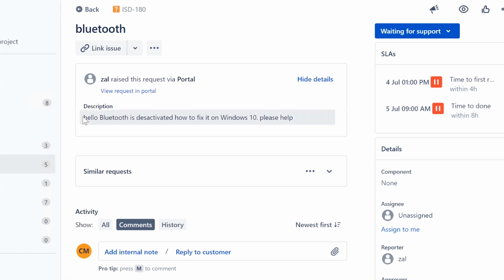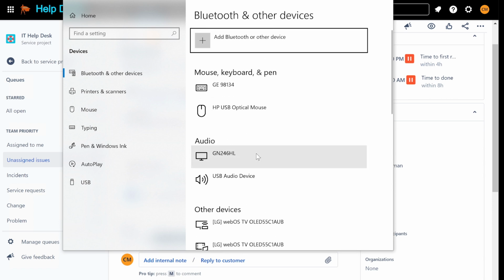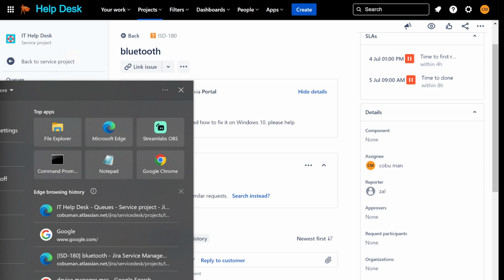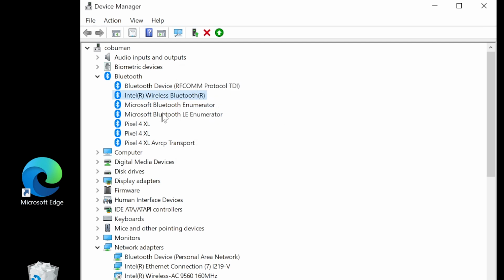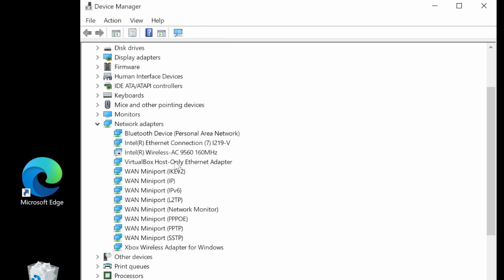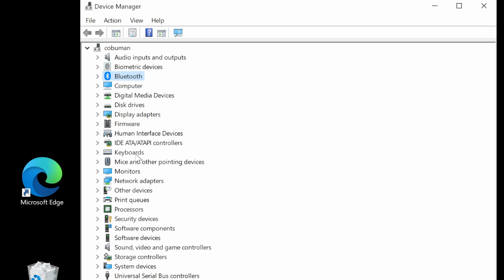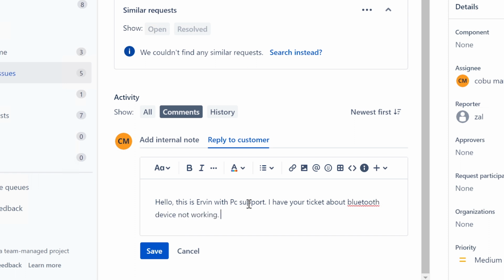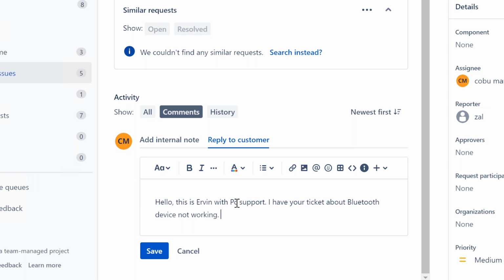Bluetooth disabled on my computer fix